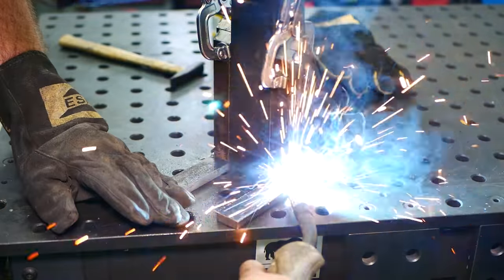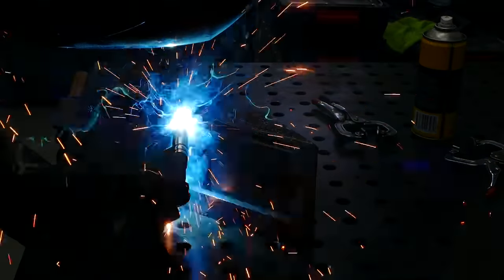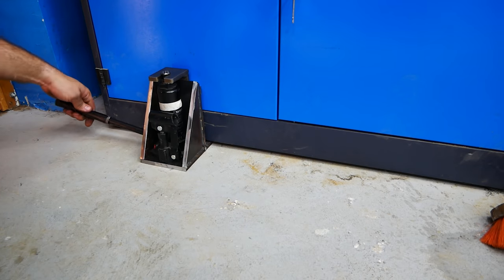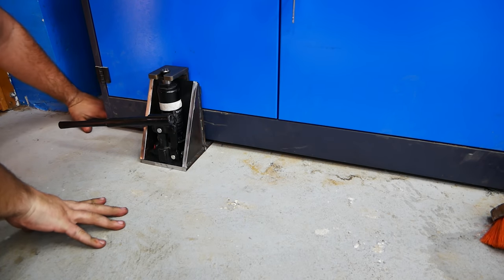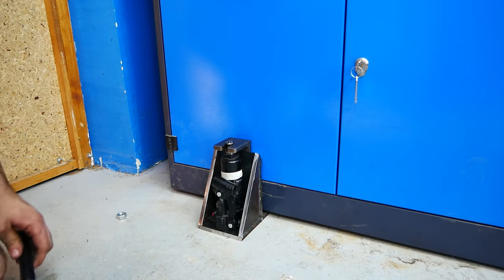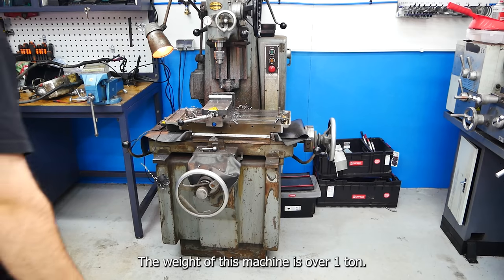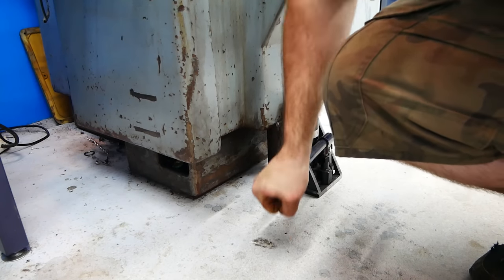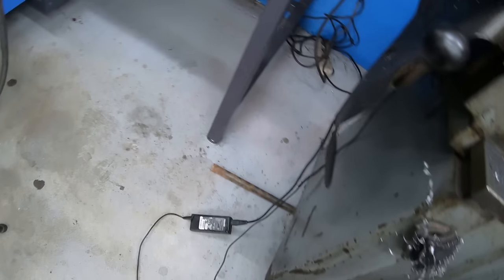Homemade Bottle Jack Attachment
In this video I made a simple bottle jack modification (toe jack) which is very helpful in the workshop, home and yard.
The whole thing is made of 10 mm flat bars, thanks to which the structure is very stable.
Many times I have had trouble lifting machines, but now it won't be a problem anymore :)